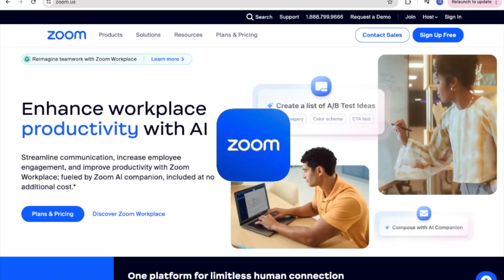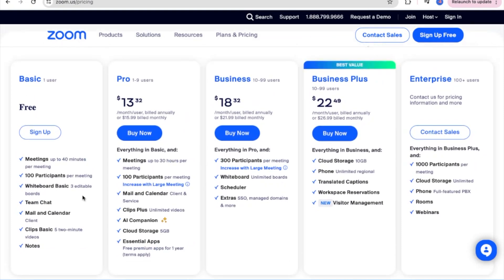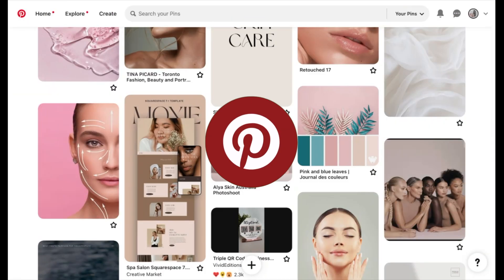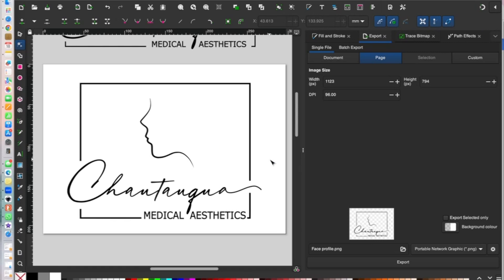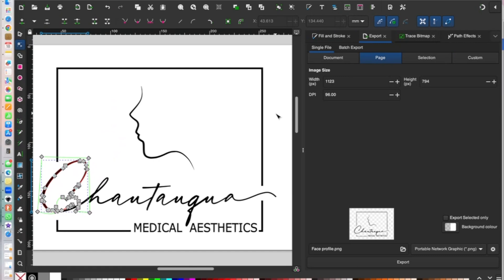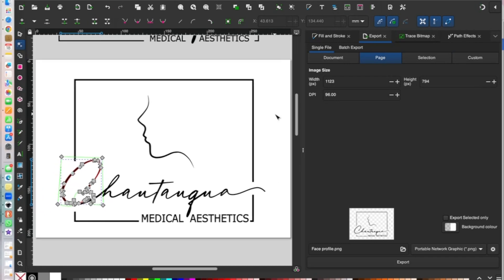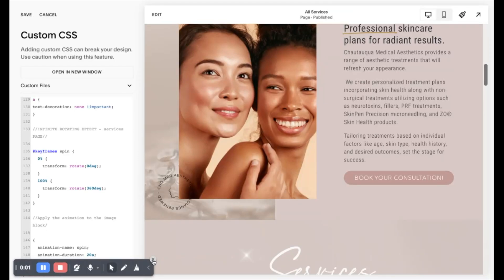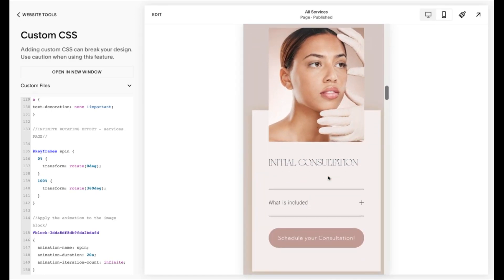Web Design Process | Free Design Resources for Web Designers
Hi there, Designers, Creators & Entrepreneurs! In this video, I will walk you through every step of my web design process, from client onboarding to website launch. Plus, I reveal some of my favorite FREE design resources to supercharge your web design workflow, including Figma, Squarespace for web design, Notion for project management, client onboarding process tools like Honeybook and Zoom, and FREE design software like Photopea, Inkscape, and the Screenshot Recorder and Squarespace ID Finder extensions.

Whether you're a beginner designer or a seasoned pro, this video is packed with valuable tips and tricks that will help you take your web design skills to the next level!

 ► LINKS to download the FREE tools mentioned in the video

👉 LINK TO FREE NOTION DOCUMENT BELOW  - CLIENT DISCOVERY CALL QUESTIONS

Thank you SO much to all the amazing people and the platforms that create and facilitate these awesome materials free to use to create content.

(Hi there, I’m Mayra and this video is about: “Web design process”, “Free design resources for web designers”, “Web design process step by step”, “Figma design”, “Squarespace website design”, “Notion”, “Client onboarding process tools", “Photopea”, “Inkscape”, “Screenshot recorder”.